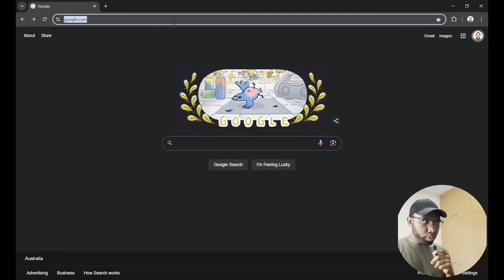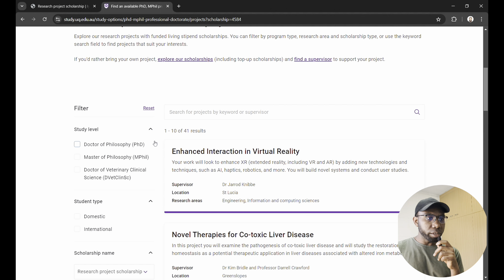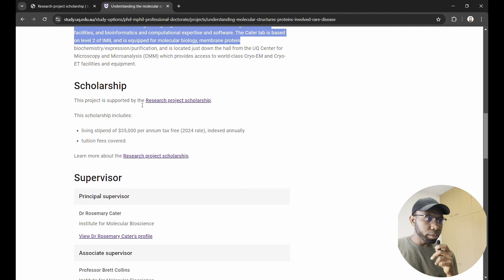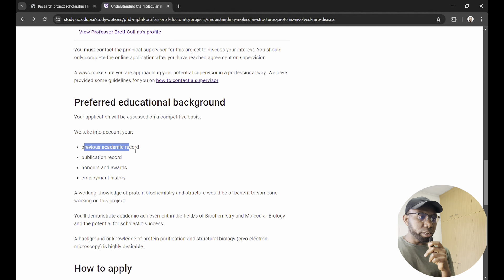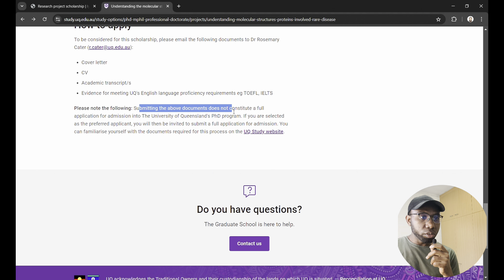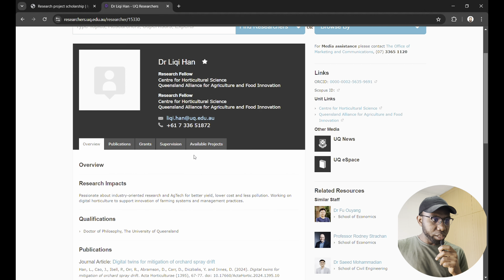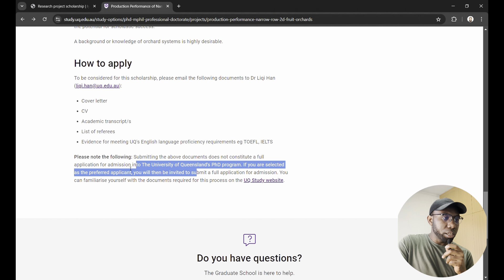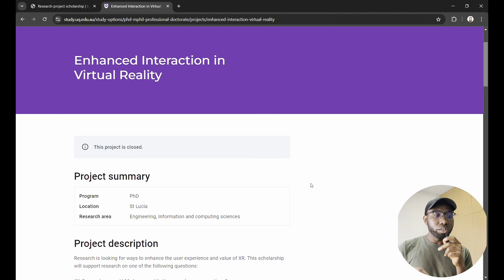Ongoing 100% Fully-Funded Scholarship in Australia (Professional Advice on How I Got Mine)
Hi guys,
I got my fully funded scholarship to study in Australia in 2023. In this video, show you how to apply for this ongoing scholarship at UQ and give you professional advice on how i got mine.
I advise you apply today because time is running out.